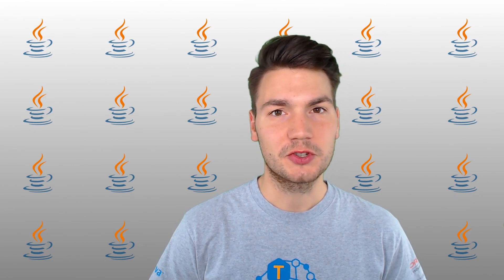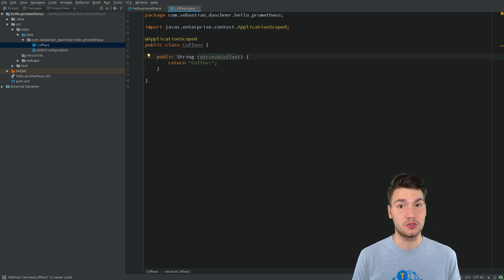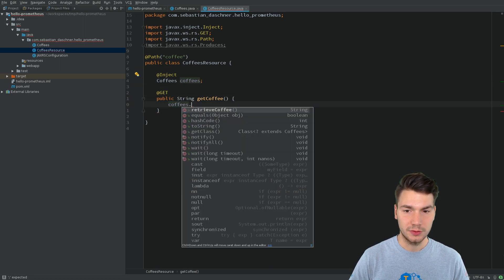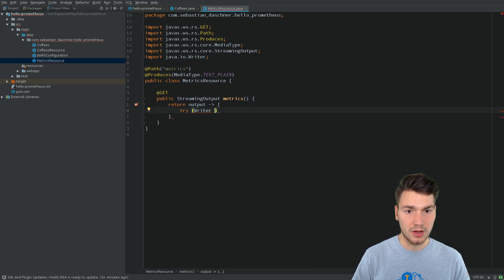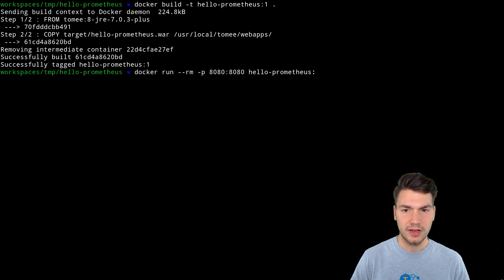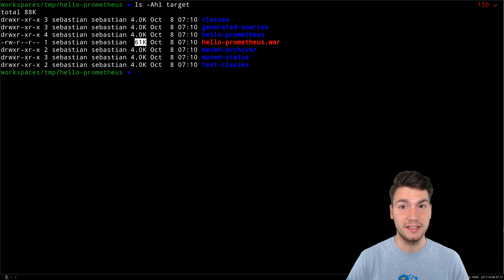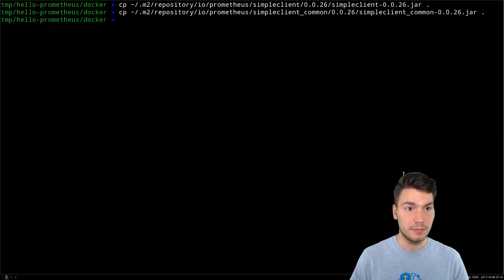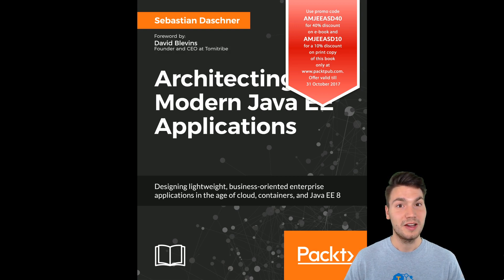Prometheus with Java EE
In this video I show how to collect and emit business metrics in Java EE applications using the Prometheus output format.